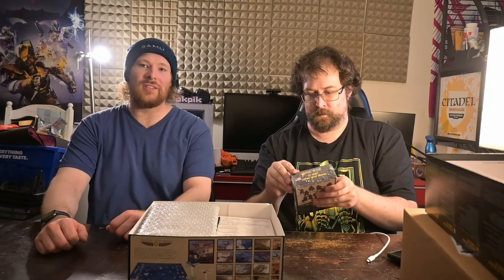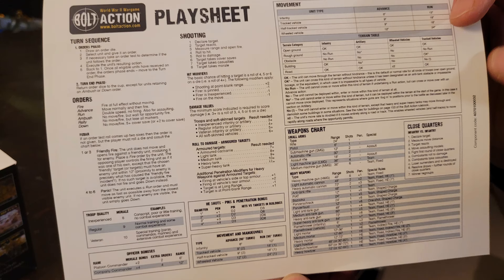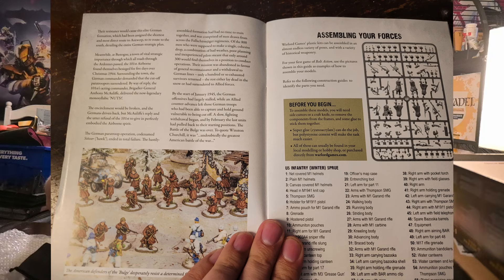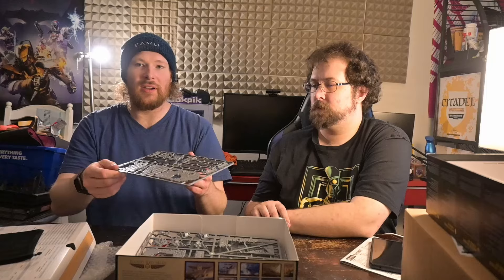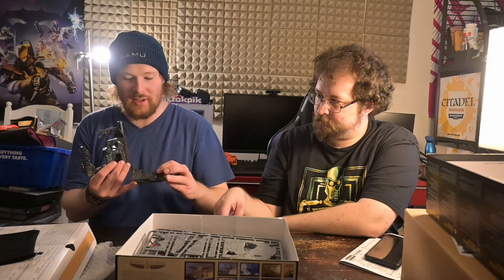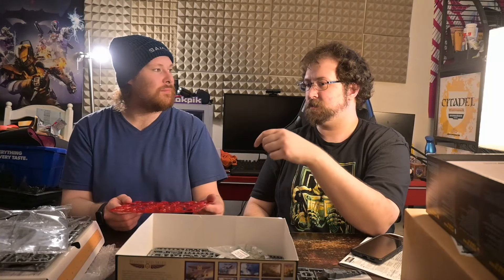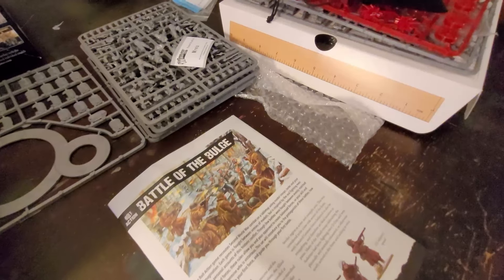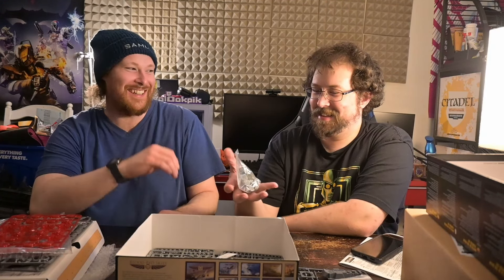NUTS: BA 3rd Ed Starter Set Battle of Bulge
i have special guest Callum back, we look at the new 2 player starter for BA 3rd. there is also a special preview to the next video at the end.